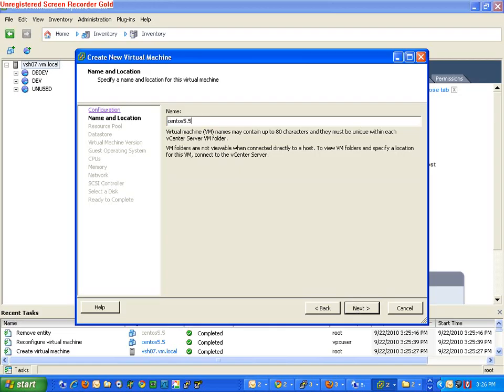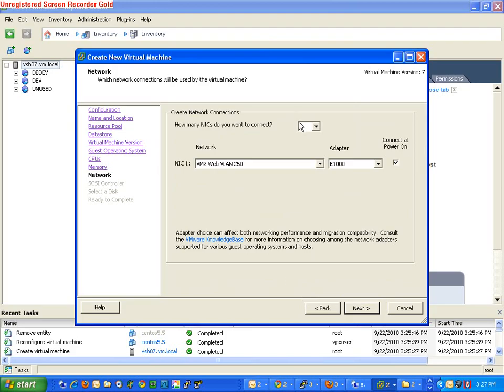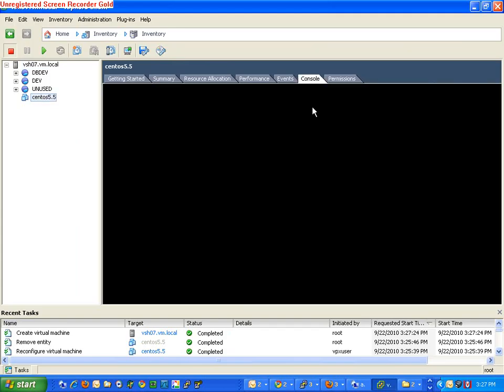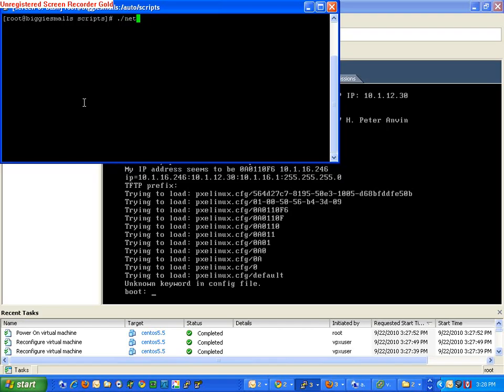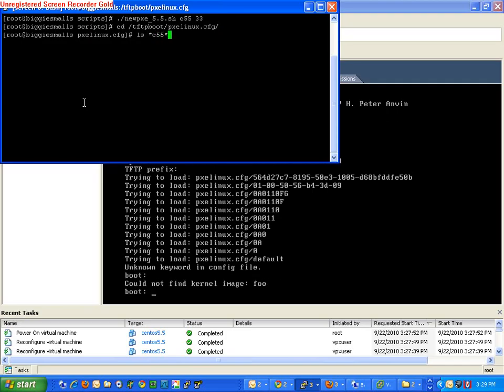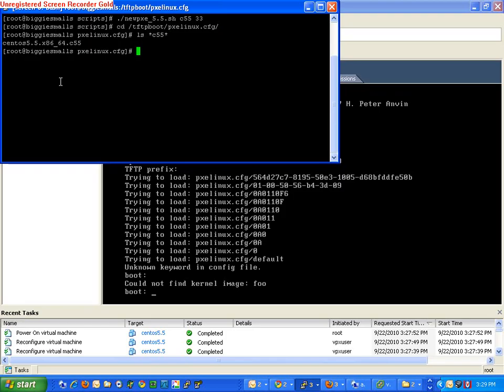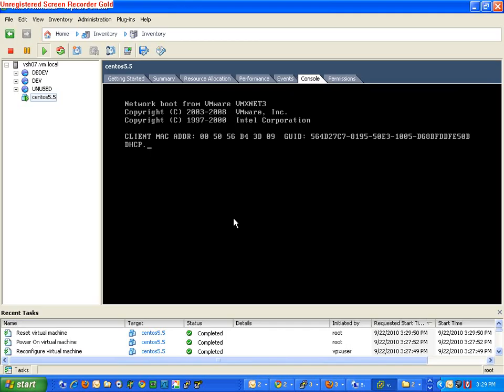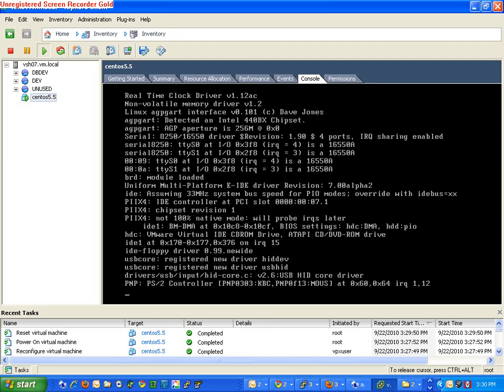PXEBOOTing a CentOS 5.5 VMware VM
Final steps PXEBOOTing a CentOS 5.5 VM under VMware.

pxeboot vmware vm centos 5 5.5